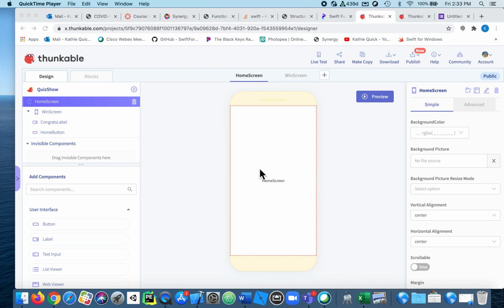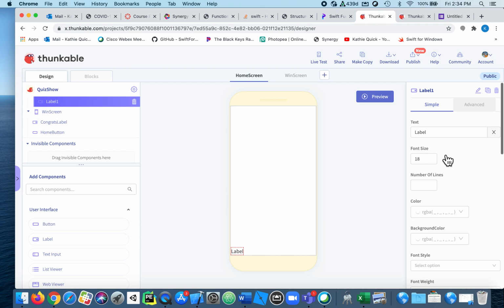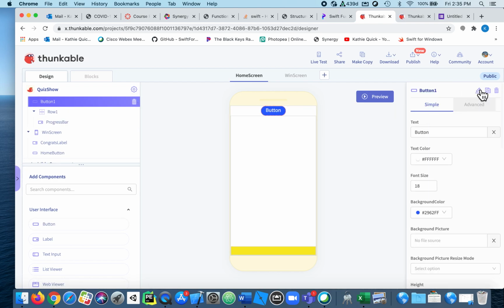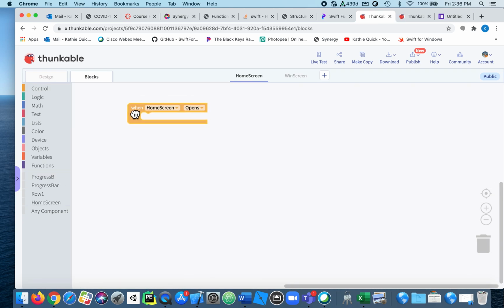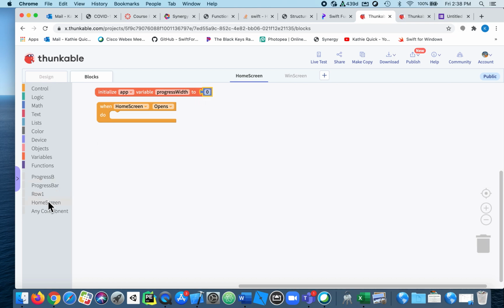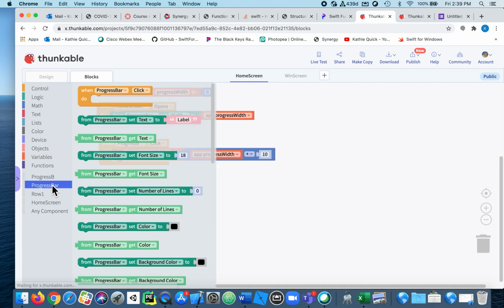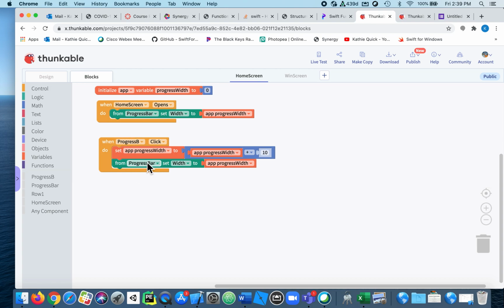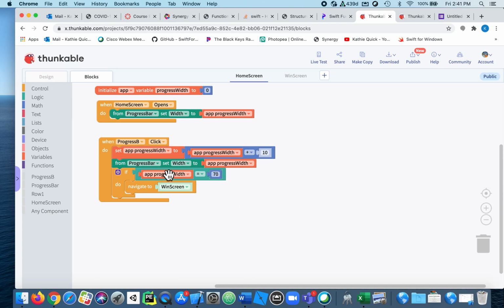Thunkable (extra stuff): Progress Bars and "Winning"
This video describes how you can make things happen when the page loads, how to show progress with a progress bar and how to "win" with a progress bar.